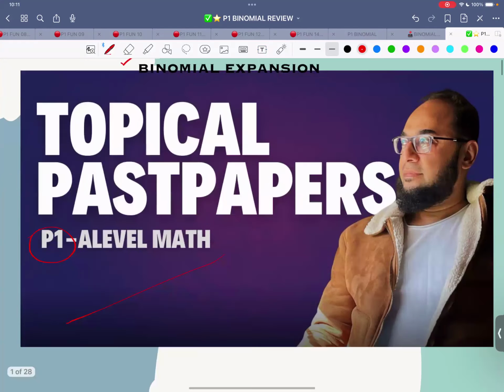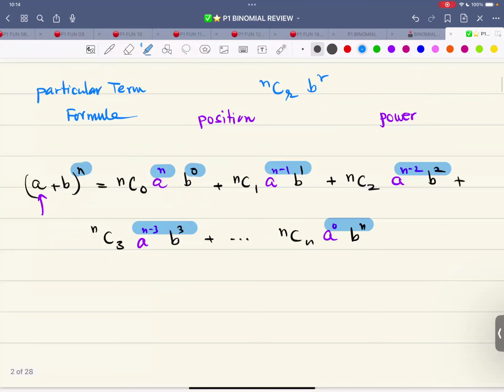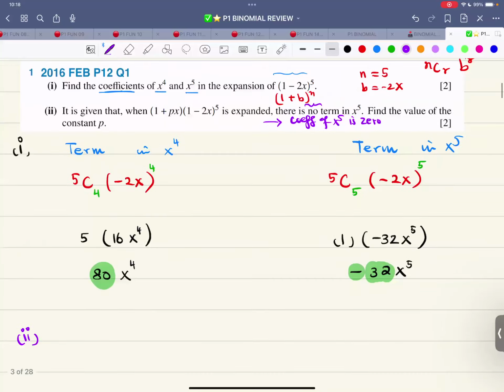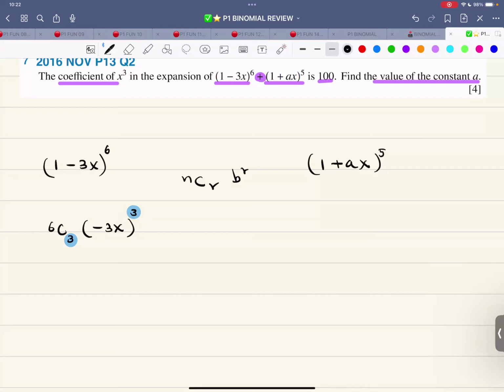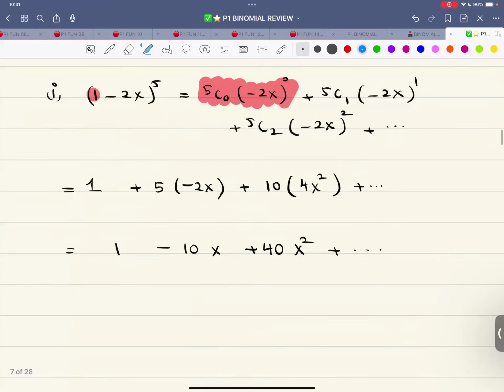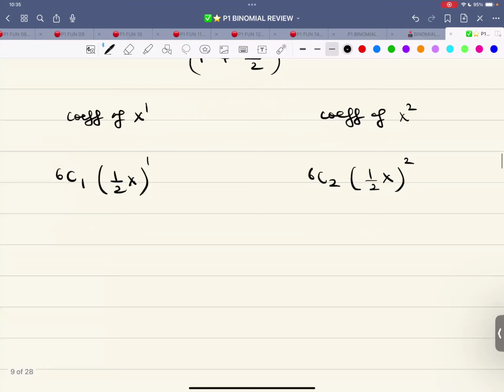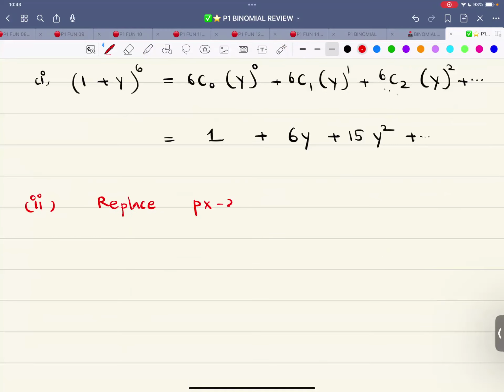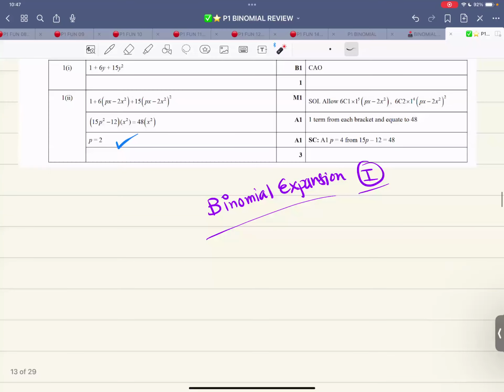Pure Math P1 | BINOMIAL EXPANSION | PAST PAPERS REVIEW 01 | 9709 AS level Mathematics